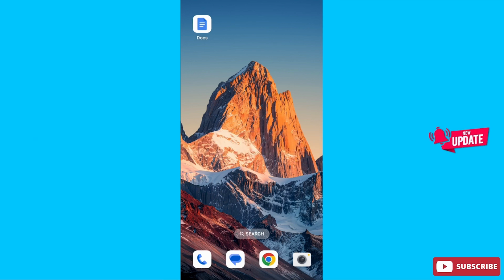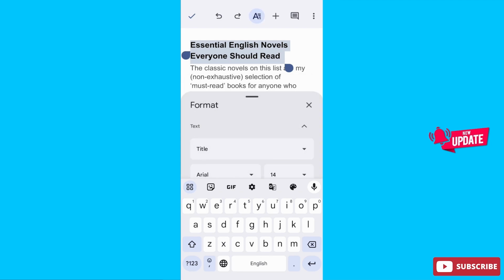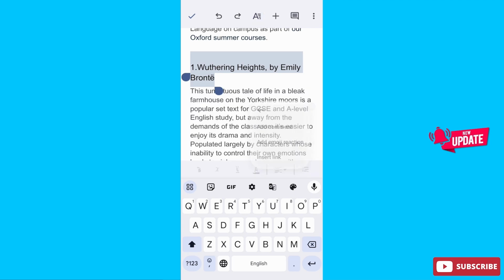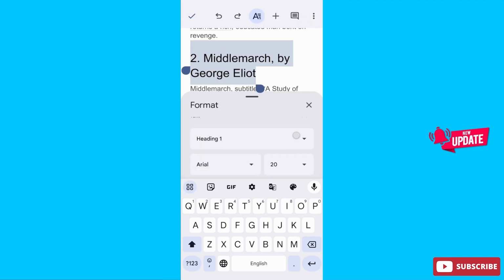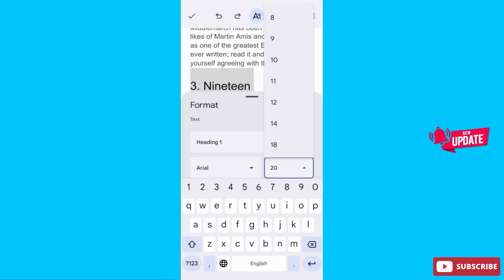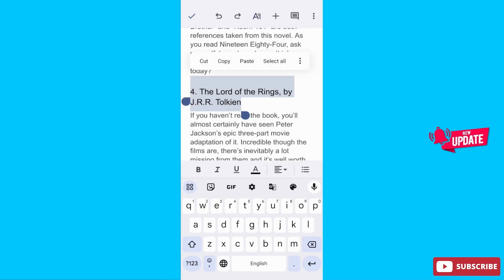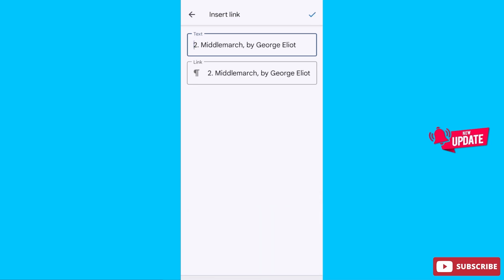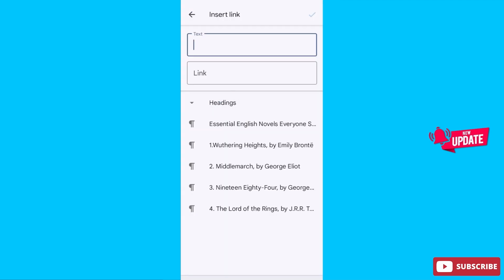How to Create Table of Contents in Google Docs || Google Docs Tutorials in 2025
Learn how to make a table of contents in Google Docs with this simple tutorial. Discover the step-by-step process to create a table of contents in Google Docs and customize it to fit your document needs. Whether you're a student, professional, or writer, mastering table of contents in Google Docs is essential for organizing lengthy documents. This video covers everything from how to add a table of contents in Google Docs to advanced Google Docs tips and tricks. Enhance your skills with these Google Docs tutorials and learn efficient ways to use Google Docs table of contents for better productivity.